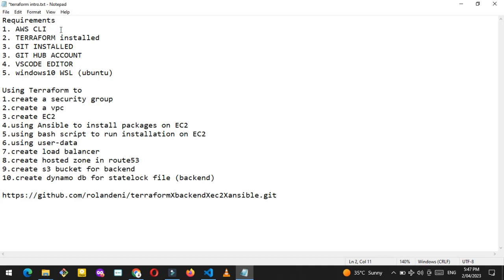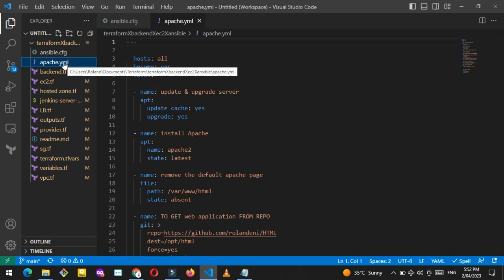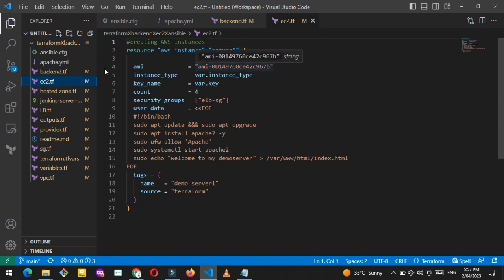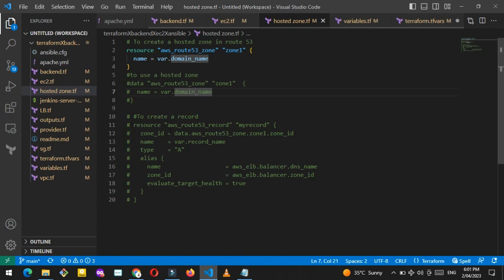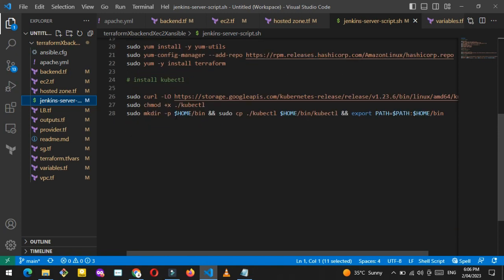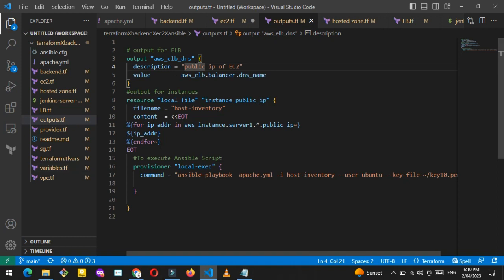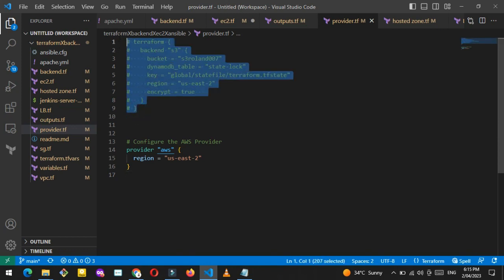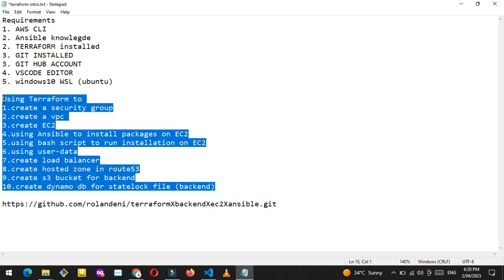Terraform script integrated with ansible for EC2, backend, s3 and dynamodb(part1)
hello guys, this tutorial introduces you to Terraform with a hands on project.
Using Terraform to
1.create a security group
2.create a vpc
3.create EC2
4.integrate Ansible to install packages on EC2 and deloy a simple webpage.
5.using bash script to run installation on EC2
6.using user-data to pre-configure EC2
7.create load balancer
8.create hosted zone in route53 for custom domain
9.create s3 bucket for backend
10.create dynamo db for statelock file (backend)